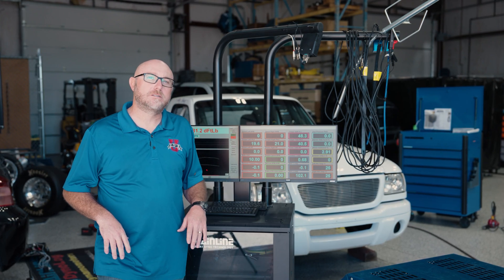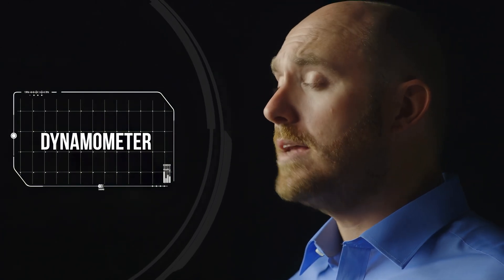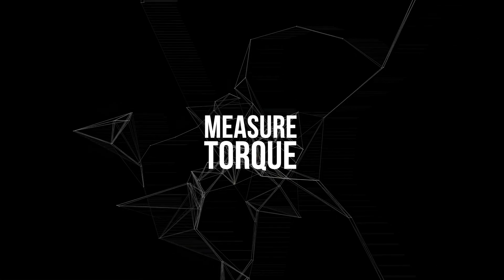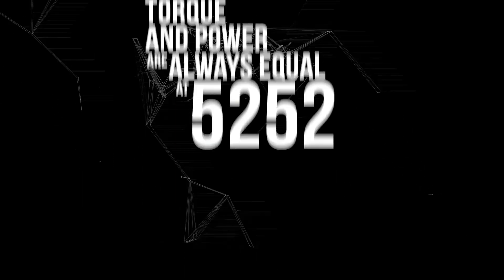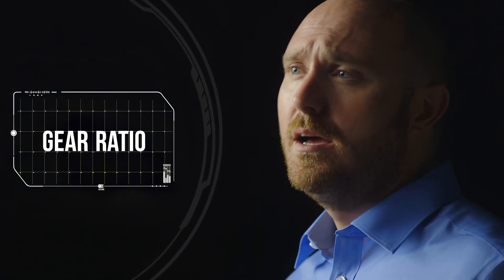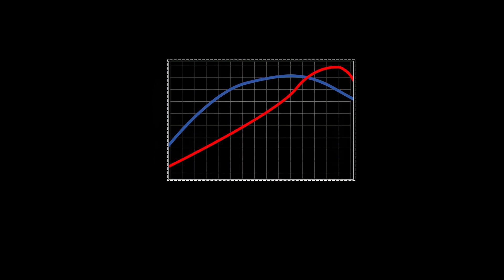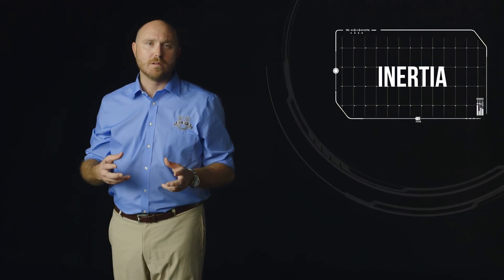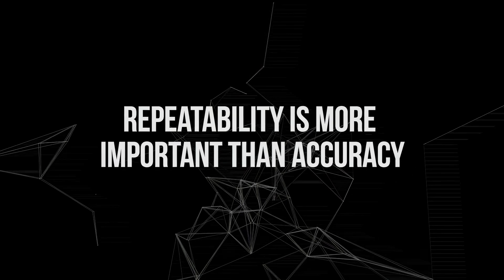DYNO TESTING: Don't screw up your engine doing it wrong!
What does a Dyno actually Do?. what does it measure, what does it calculate, and what things actually matter when testing a vehicle? Don't WASTE time chasing something that doesn't pay off!!

You'll learn the math and science about how dyno's work and see how to apply it to your project.  You'll even find out why things like gear ratio aren't as important to getting good results as some people believe!

00:00 - Introduction
00:54 - What's the Purpose of a Dynamometer
02:30 - Hold and Ramp Modes
04:04 - What a Dyno Measures
07:36 - How Gear Ratio Affects the Dyno
14:17 - Closing Comments